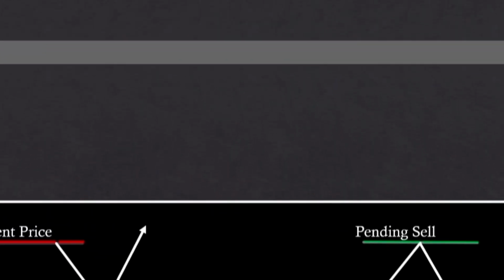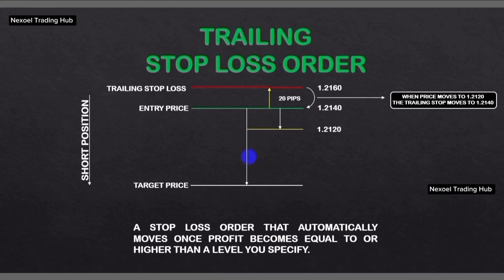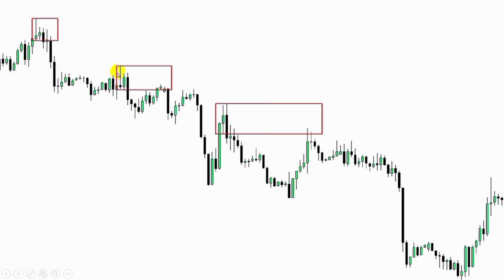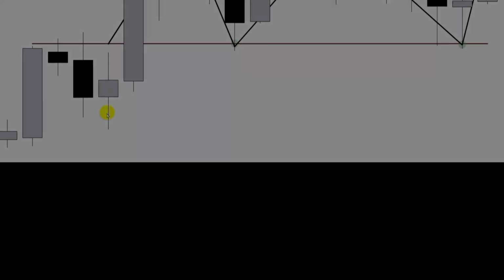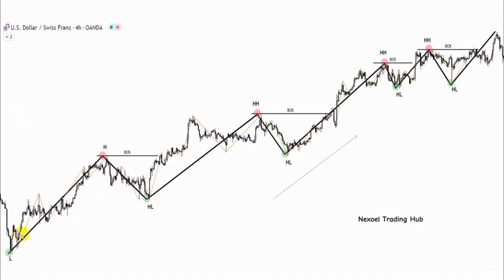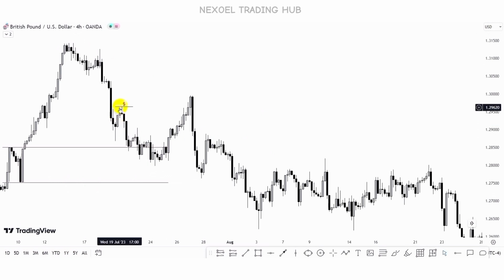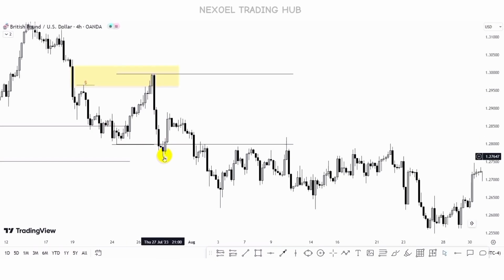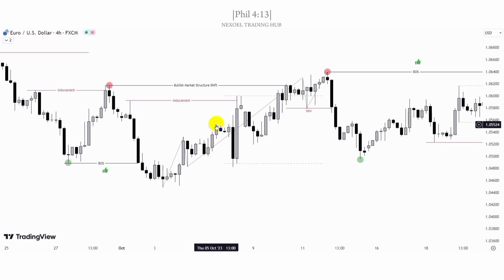FOREX MENTORSHIP COURSE PREVIEW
𝗙𝗢𝗥𝗘𝗫 𝗠𝗘𝗡𝗧𝗢𝗥𝗦𝗛𝗜𝗣 𝗖𝗢𝗨𝗥𝗦𝗘

Or
Join the DIRECT MENTORSHIP PROGRAM

𝗖𝗢𝗨𝗥𝗦𝗘 𝗢𝗨𝗧𝗟𝗜𝗡𝗘𝗦 🔰

✅ 𝗠𝗼𝗱𝘂𝗹𝗲 𝗢𝗻𝗲
FOREX
- What Is Forex?
- Forex Trading Volume

✅ 𝗠𝗼𝗱𝘂𝗹𝗲 𝗧𝘄𝗼
FOREX MARKET PLAYERS
- Forex Institutions
- Forex Individuals

✅ 𝗠𝗼𝗱𝘂𝗹𝗲 𝗧𝗵𝗿𝗲𝗲
FOREX BROKERS
- Credible Forex Brokers
- Criteria to Selecting a Suitable Brokers

✅ 𝗠𝗼𝗱𝘂𝗹𝗲 𝗙𝗼𝘂𝗿
FOREX CURRENCY PAIRS
- How to Read Currency Pairs
- Types of Currency Pairs
- Suitable Pairs for Beginner Traders
- Bid and Ask Price

✅ 𝗠𝗼𝗱𝘂𝗹𝗲 𝗙𝗶𝘃𝗲
FUNDAMENTAL TERMINOLOGIES IN FOREX TRADING
- Lot Sizes
- Spread
- Forex Leverage
- Margin
etc.

✅ 𝗠𝗼𝗱𝘂𝗹𝗲 𝗦𝗶𝘅
FOREX ORDERS AND FUNDAMENTAL TYPES OF FOREX ANALYSIS
- Pending Orders
- Instant Orders
- Fundamental Analysis
- Technical Analysis
- Intermarket Analysis
etc.

✅ 𝗠𝗼𝗱𝘂𝗹𝗲 𝗦𝗲𝘃𝗲𝗻
CANDLESTICKS AND PSYCHOLOGY TO CANDLESTICKS FORMATION
- Engulf Candles
- Pin Bars
- Tweezer
etc.

✅ 𝗠𝗼𝗱𝘂𝗹𝗲 𝗘𝗶𝗴𝗵𝘁
MARKET STRUCTURE AND THE FRACTAL NATURE OF PRICE DELIVERY
-Market Conditions
- Market Swings, Retracement, and Expansion
- Major Market Structure
- Minor Market Structure
- Identifying Ideal Institutional Market Structure
- PD Array
- Liquidities and Inducements (Major and Minor)
etc.

✅ 𝗠𝗼𝗱𝘂𝗹𝗲 𝗡𝗶𝗻𝗲
FOREX INSTITUTIONAL ORDER FLOW
- Order Flow Thoery
- Bullish Institutional Order Flow
- Bearish Institutional Order Flow

✅ 𝗠𝗼𝗱𝘂𝗹𝗲 𝗧𝗲𝗻
- Order Blocks, Breaker Blocks, Mitigation Blocks, and Rejection Blocks Theory
etc.
-Efficient and Inefficient Price Delivery
- Advanced Order Blocks Theory

✅ 𝗠𝗼𝗱𝘂𝗹𝗲 𝗘𝗹𝗲𝘃𝗲𝗻
TECHNICAL ANALYSIS SERIES
- Understanding SMART MONEY CONCEPT
- Backtesting
- Putting Everything Together
- Real-Time Chart Analysis and Stimulations

𝐖𝐇𝐘 𝐖𝐀𝐈𝐓?

- Mastering the Market
- Technical Analysis
- Risk Management
- Psychology of Trading
- Direct Support from Mentors
- Live QnA Sessions
- Real-Time Trade Forecasts and Setups